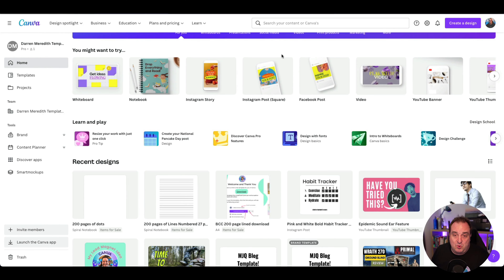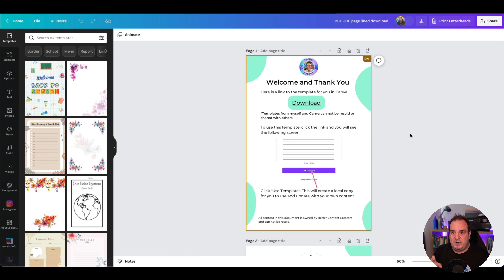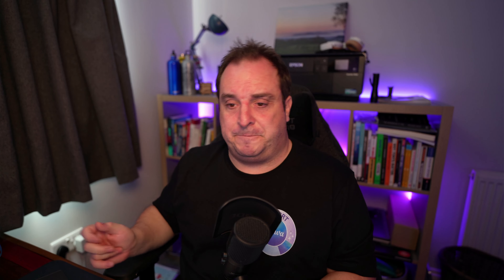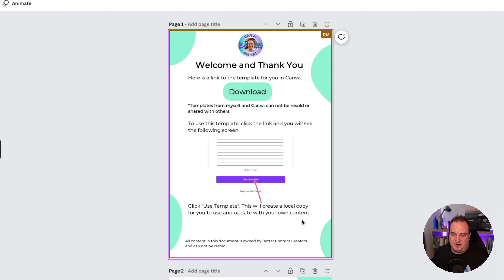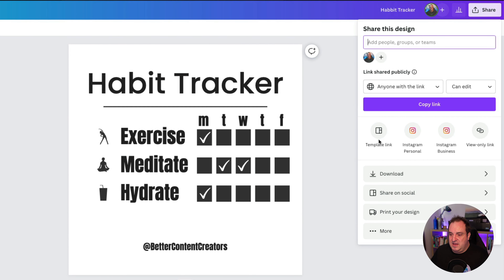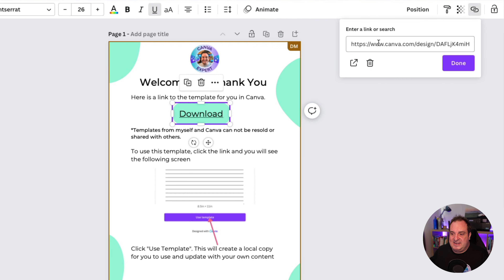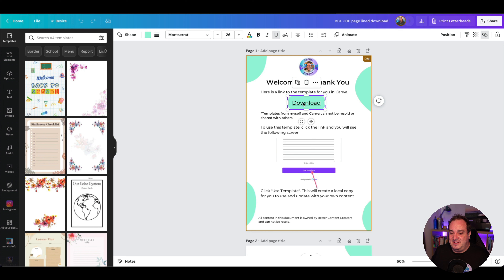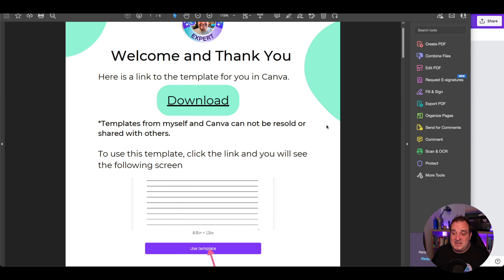How to Create and Sell Canva Templates | Verified Expert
In this video, I'm sharing with you how to create and sell Canva templates. If you're looking to start your own business and create beautiful designs, then this is the video for you!

Canva is a great platform for creating professional designs, and it's easy to get started if you have a little creativity and knowledge of Adobe Photoshop. In this video, I'll show you how to create and sell Canva templates, from start to finish. If you're ready to start designing and selling online, then this is the video for you!

Canva Deals
💜 Canva Templates

Gear Lists
△ My Gear
△ My Camera

YouTube Tools
⚡ Tube Buddy
△ Lower Third Elements
△ More Lower Third Elements

Darren Meredith
Canva Certified Creative
00:00 Introduction
00:14 Important Information about Template Selling
00:55 Creating Your Canva Template
01:46 Creating Your PDF Download in Canva
03:10 How Selling Canva Templates Works
04:28 How to Create a Canva Template Link 2022
05:16 Adding Your Template Link to Your PDF
07:18 Where to sell Canva Templates